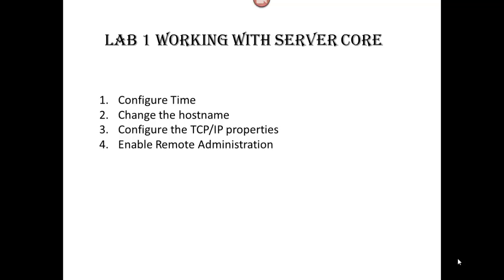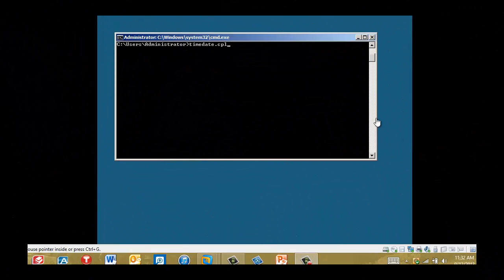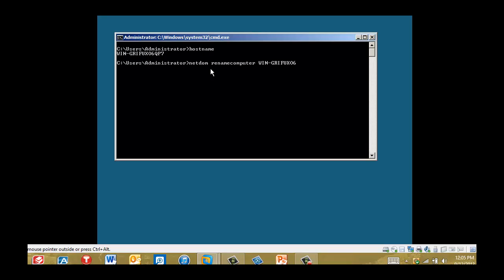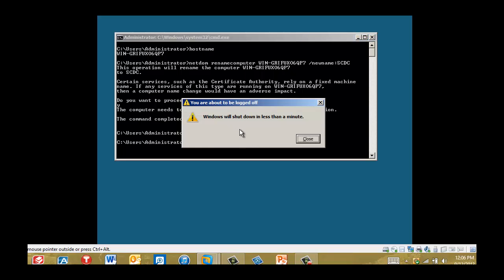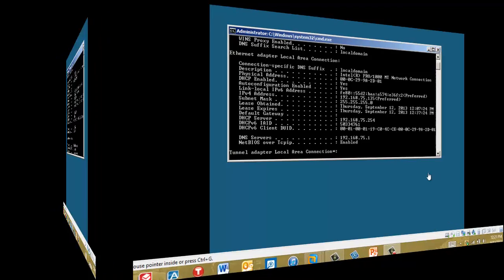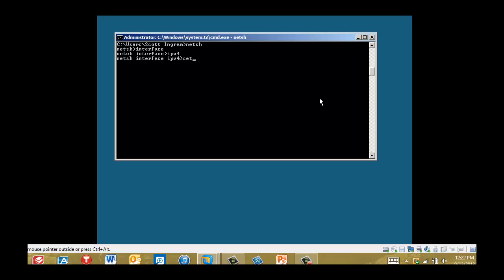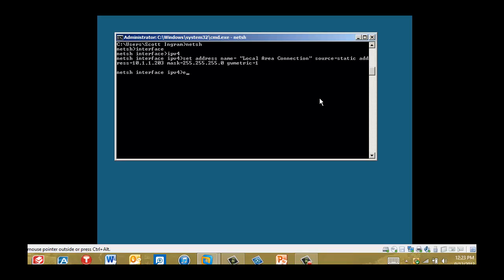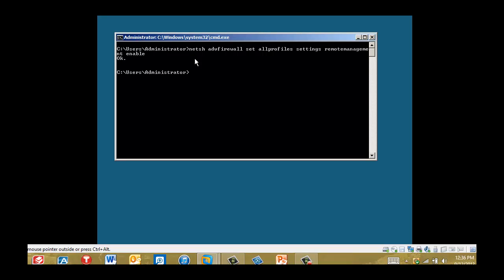How to Do Basic Setup on Your Server Core Server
Lab for Active Directory class